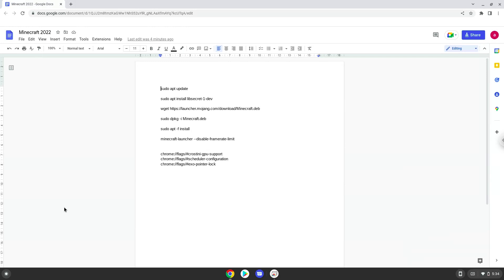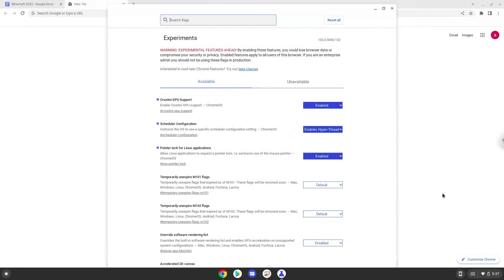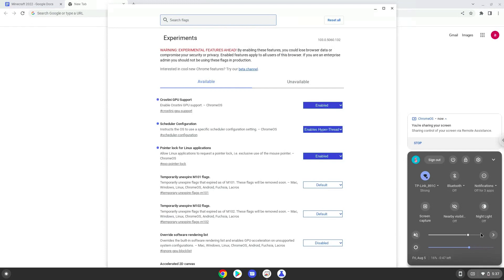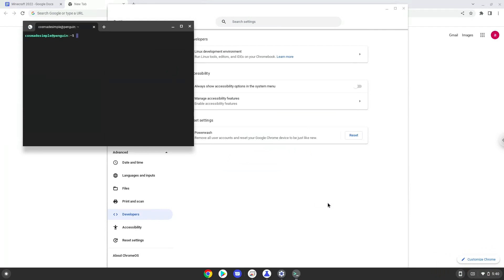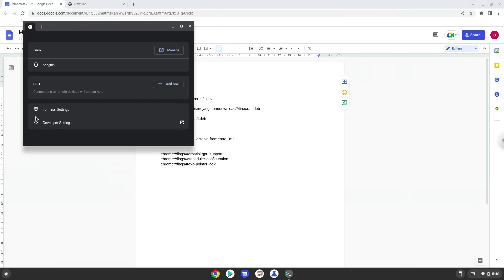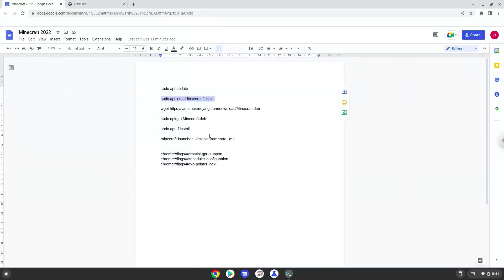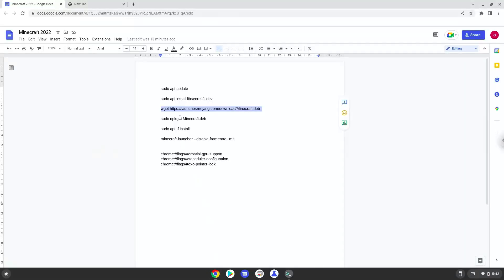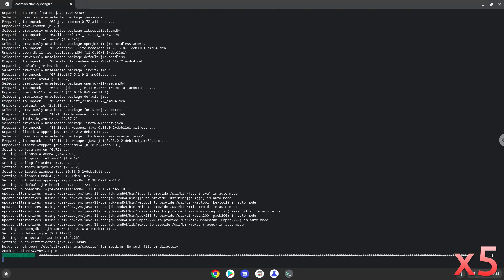How to install Minecraft on a Chromebook in 2022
In this video, we are looking at how to install Minecraft on a Chromebook in 2022.